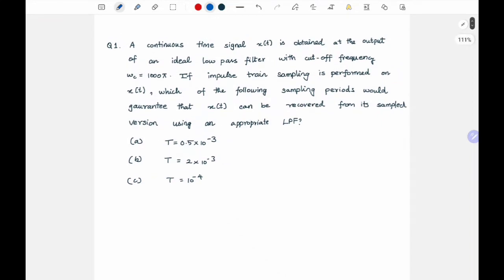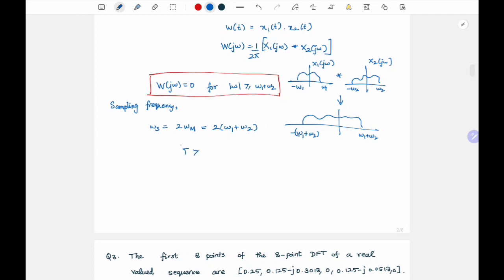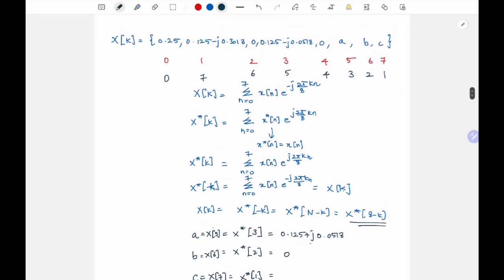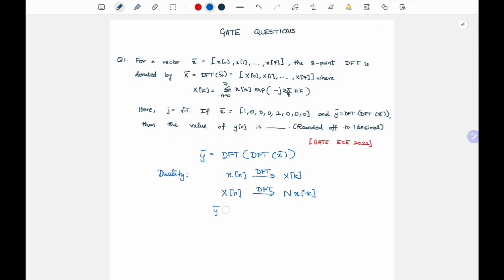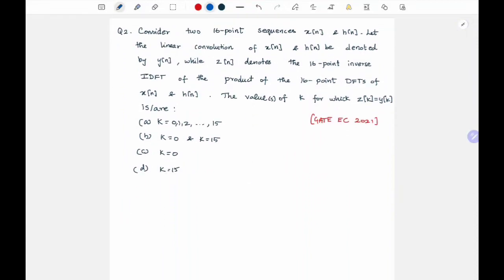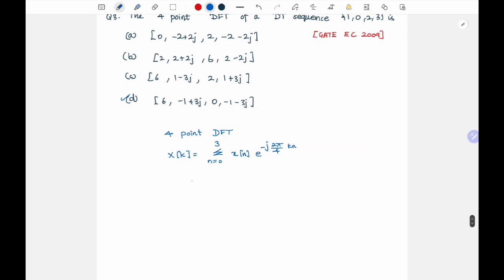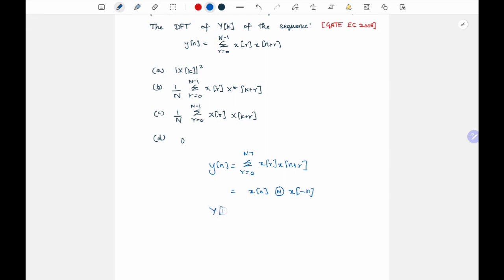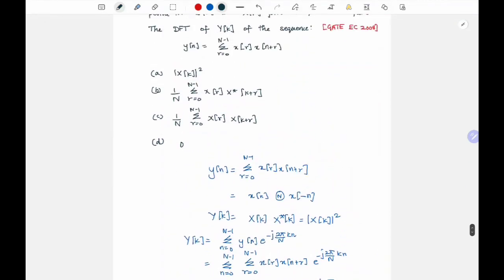Problem Set 11 | Sampling Theorem, DFT | Signals and Systems | Ram Balaji S | AIR 1 GATE EC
Chapters:
00:00 - Introduction
00:14 - Question 1
02:11 - Question 2
06:20 - Question 3
11:06 - Question 4
14:37 - GATE Question 1
20:37 - GATE Question 2
25:24 - GATE Question 3
30:10 - GATE Question 4
36:11 - Concluding Remarks